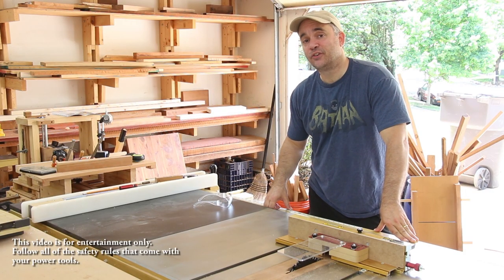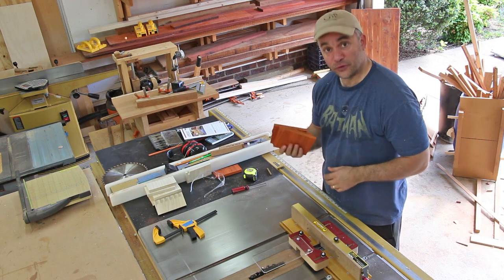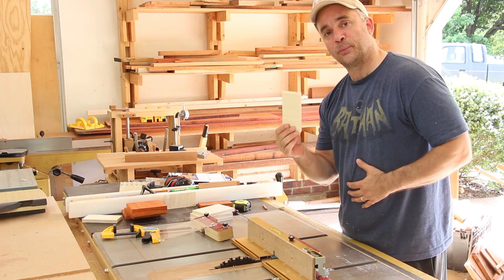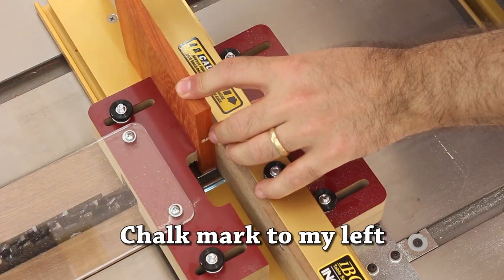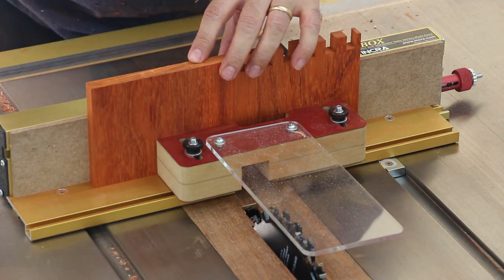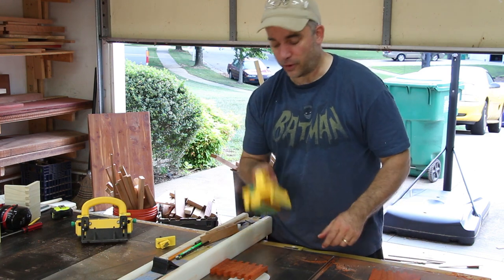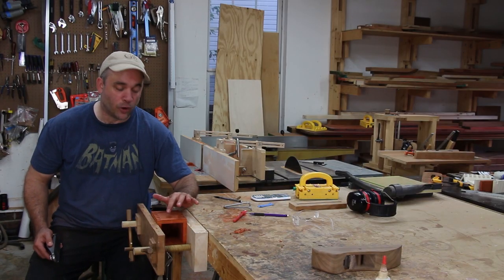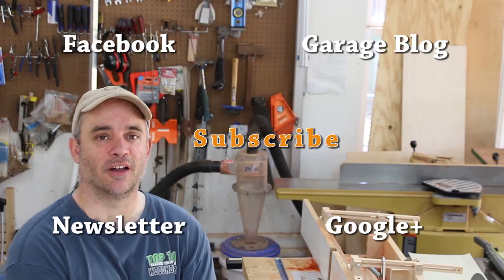Pencil Holder with INCRA IBOX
I made this pencil holder as an end of year gift for a teacher.  The box joints were made using the INCRA IBOX.  Fun and easy to use.

Mailing Address:
   Brian Grella